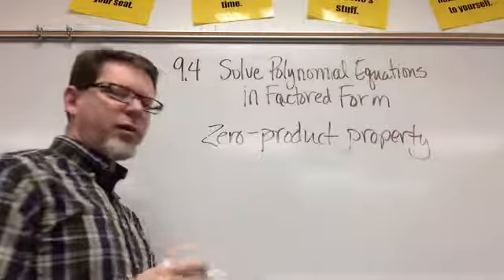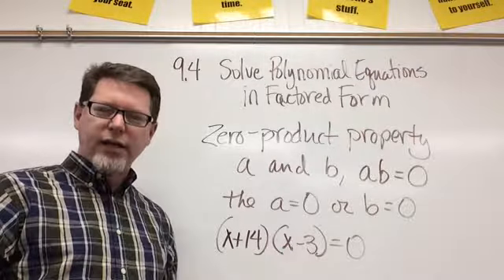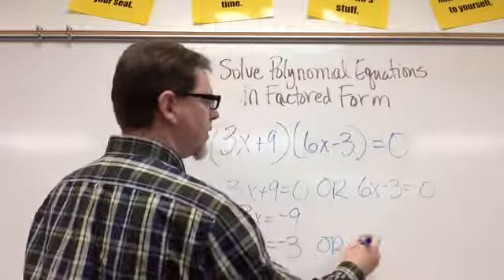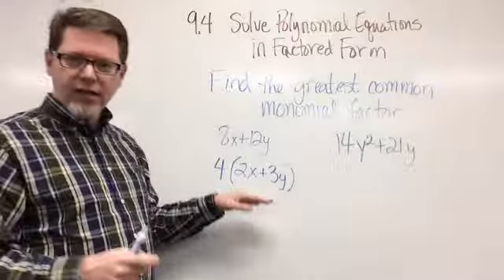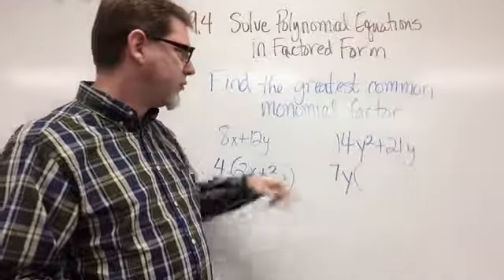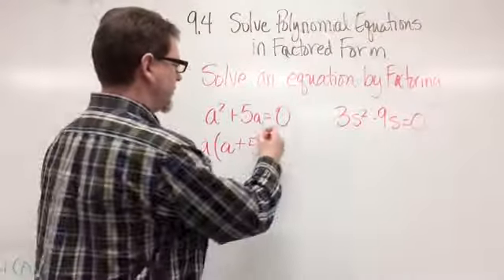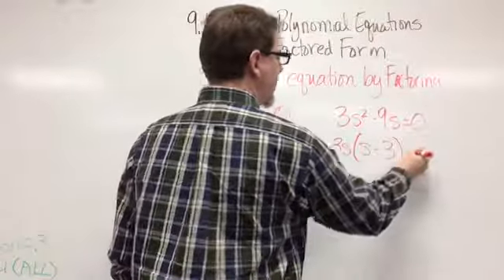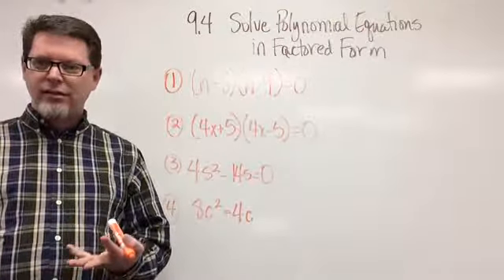ALG-Solve Polynomial Equations in Factored Form